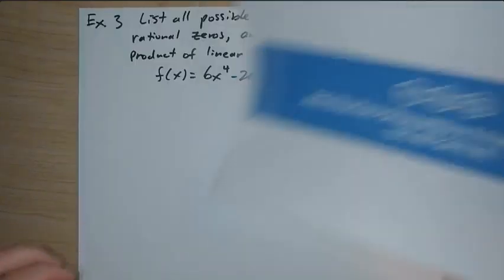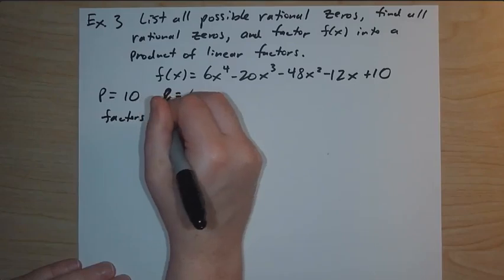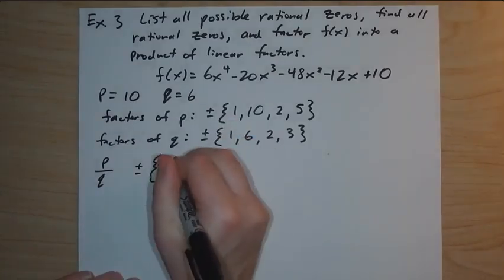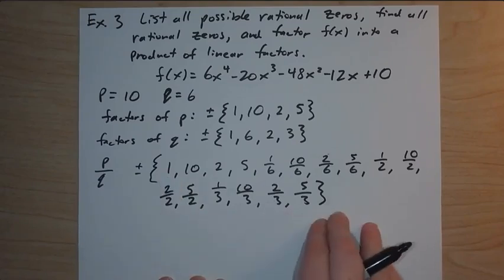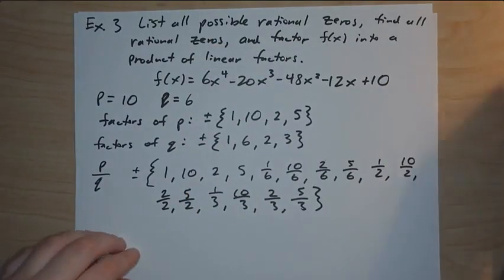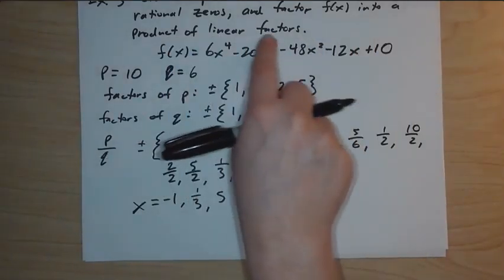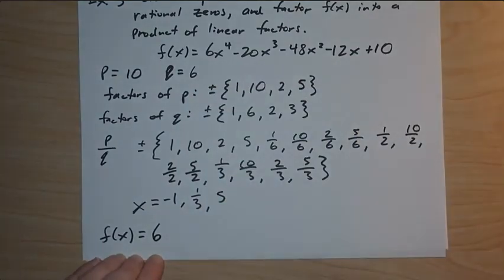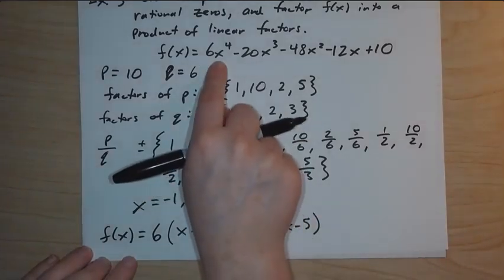Lab 24 Ex 3